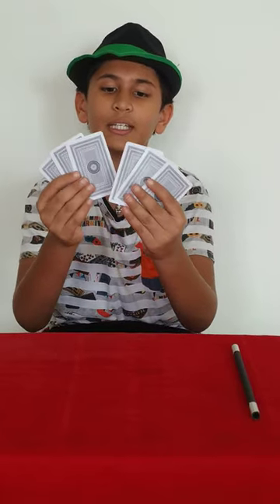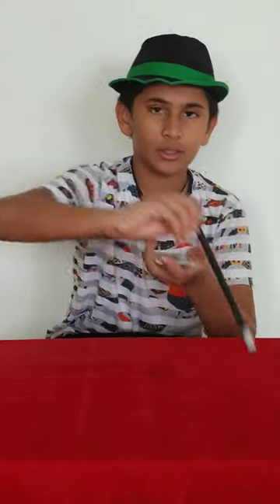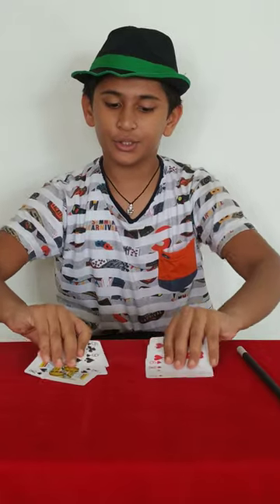Incredible cards swap magic trick with Aarav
Enjoy Incredible cards swap magic trick with Aarav as lockdown starts once again